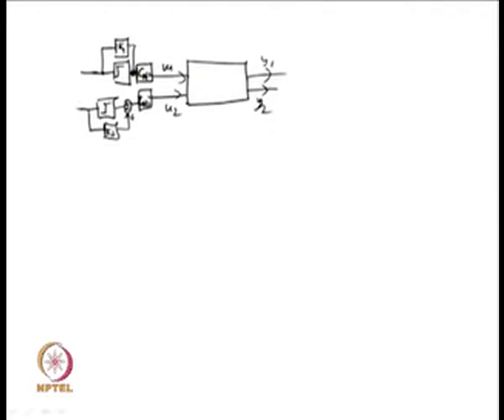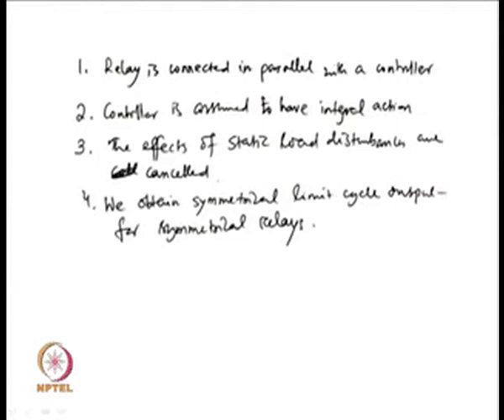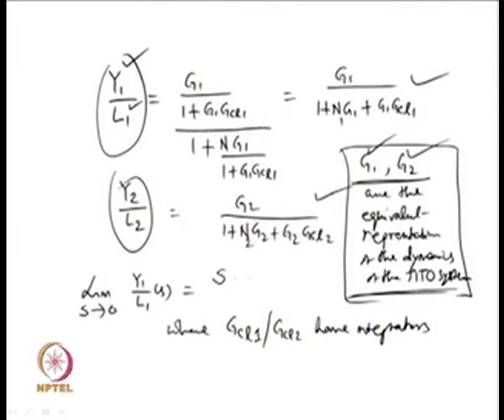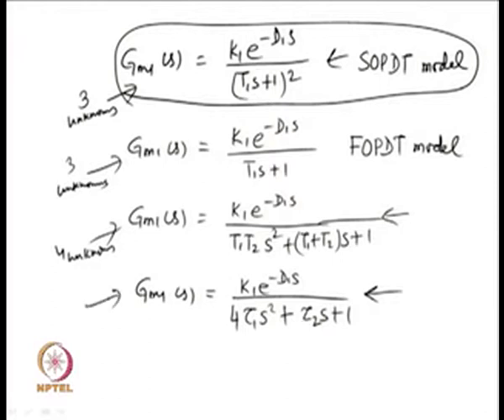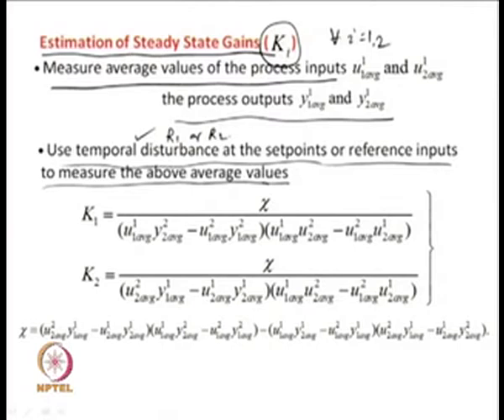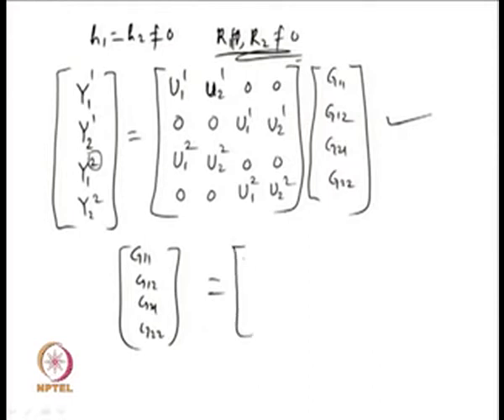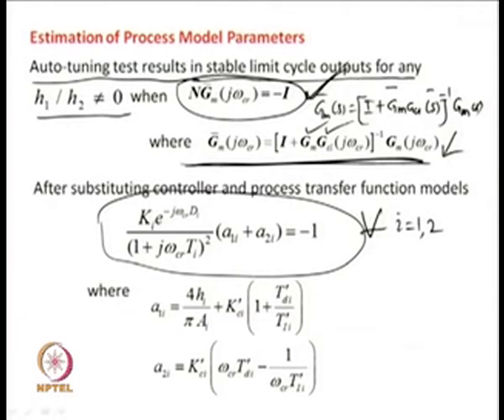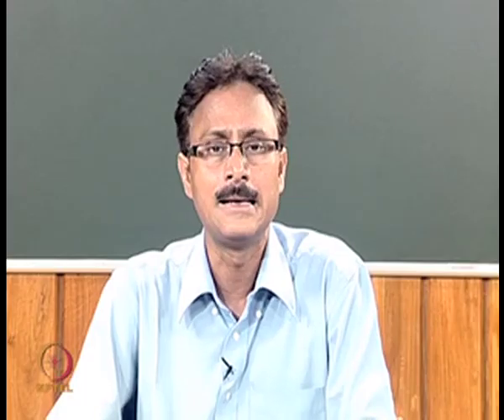On-line identification of TITO systems